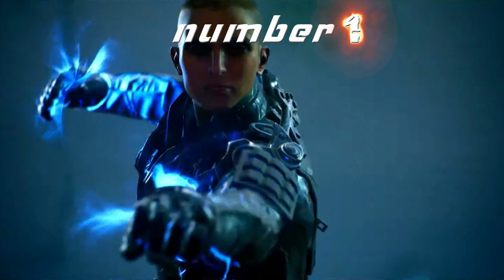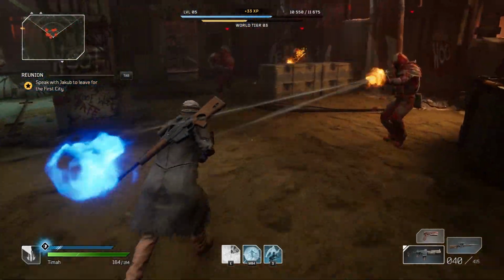Outriders - 5 Combat Tips Essential For Beginners! Reload Hack, Tactical Slide & More!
Hey everyone, I have been playing Outriders a lot & during my playthrough discovered many combat tactics that have given me the advantage on the battlefield.  The purpose of this video is to show you some of the best tips needed for outriders combat.  Some of these have to do with specific legendary weapons like Torment & Agony.  Others are just tactics you can use by simply using what you already have.  I know they have helped a lot & I hope the same for you all, especially once we all get to the endgame to tackle that world tier 15 content.

5 Beginner combat tips:
Running Melee 0:29
Reload Hack 1:06
USE YOUR MELEE 1:30
The Blindfire! 1:57
Tactical Slide 2:43